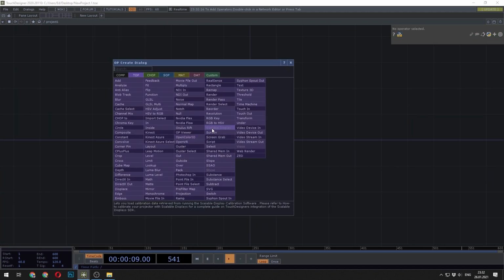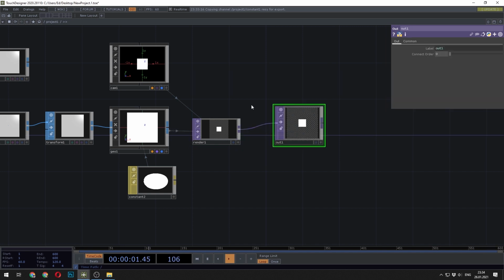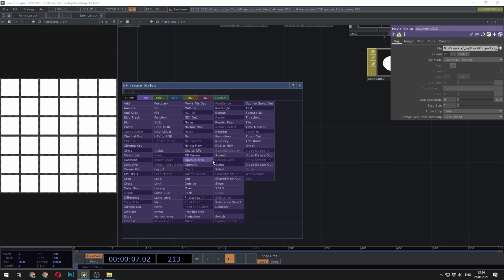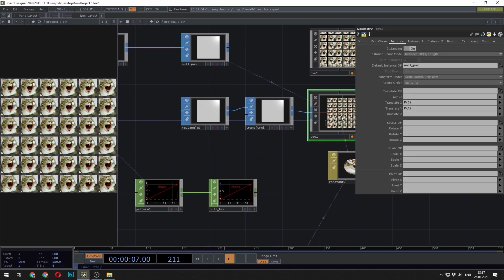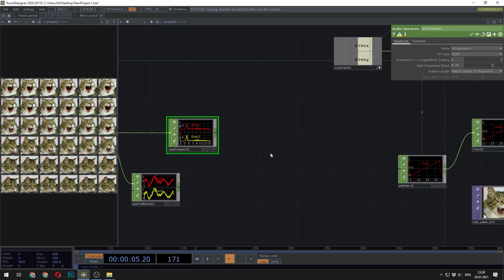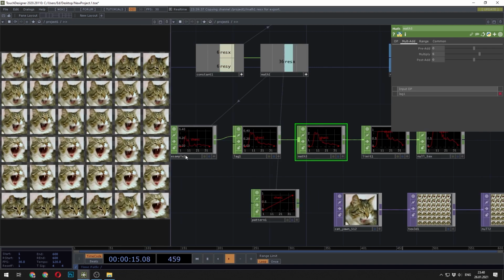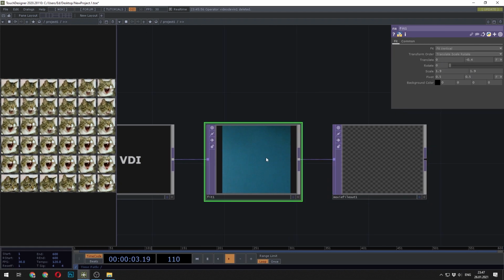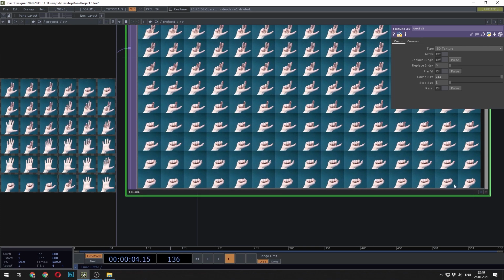Audio-Reactive Cats Choir — TouchDesigner tutorial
If you want 1-on-1 online tutoring

0:00 Prepare Instances
2:53 Add Cat Texture
5:36 Add Music
8:03 Use Your Video